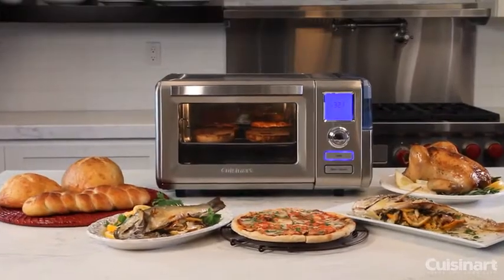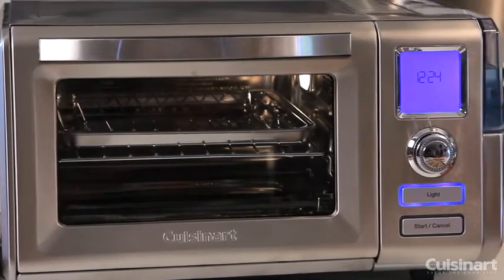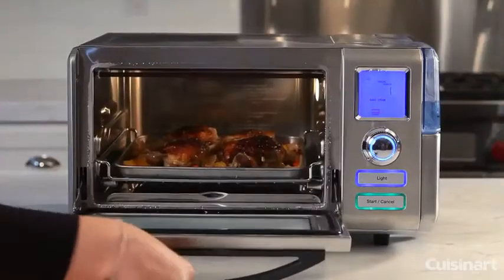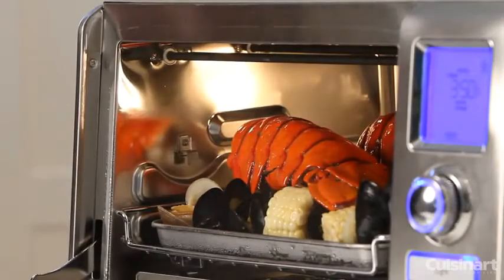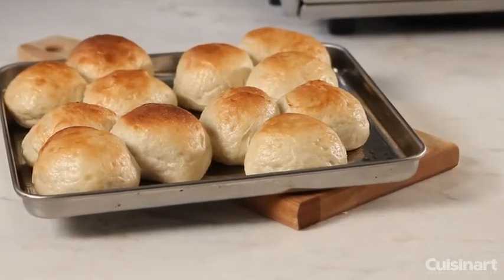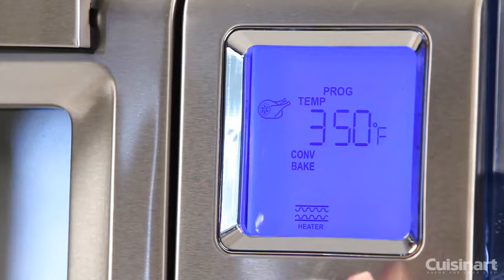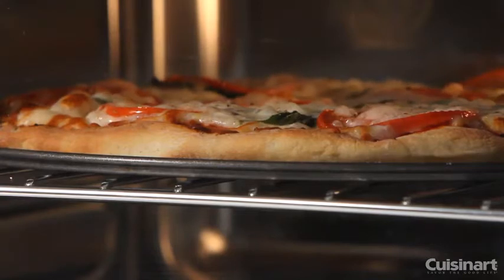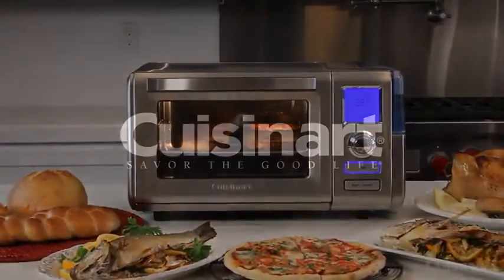Cuisinart Convection, Stainless Steel Steam & Convection Oven, 20x15 Reviews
This is the best Convection Ovens in the marketplace with cheap price that you can easily afford.
1800 Watt Rating
120 minutes of steady, uninterrupted steam , UC LWH: 22.05"" x 17.32"" x 13.27"" ; MC LWH: 23.15"" x 18.03"" x 14.49"".
Specialized bread proofing technology, Bakes & proofs bread better and faster. Increases moisture retention
Accommodates a whole 4.5 lb. chicken or a 12"" pizza.UC Cubic feet-2.93
Steam clean technology. Cooks up to 40% quicker than conventional ovens
The CSO-300N Steam Oven is truly a unique oven that incorporates all the functions of a professional steam oven in a countertop footprint. It's a countertop convection oven with full steaming capability. Steam heat cuts cooking time by as much as 40%! Choose from 9 single and combination functions. Steam or poach any type of vegetable, fish, poultry or rice. or use steam in combination with both Broil or Bake functions to create roasts that are beautifully browned on the outside, yet moist and juicy on the inside. Special settings allow you to proof breads, rolls - even homemade pretzels and donuts. Bake them faster, with bakery-quality results. Features: 1800 watts|120 minutes of steady uninterrupted steam|Specialized bread proofing technology|Bakes & proofs bread better and faster|Unique Steam Bake and Steam Broil functions|Steam Clean feature|Also has all the standard functions of a traditional countertop toaster oven|Cooks up to 40% quicker than conventional ovens|Cooking with steam requires no oil yielding healthier results|Increases moisture retention|Reheats foods without drying them out|0.60 cubic ft. accommodates a whole 4.5 lb. chicken or a 12"" pizza|47oz removable water reservoir|Wire rack baking pan broiling rack crumb tray and drip tray included
Cuisinart Convection, Stainless Steel Steam & Convection Oven, 20x15